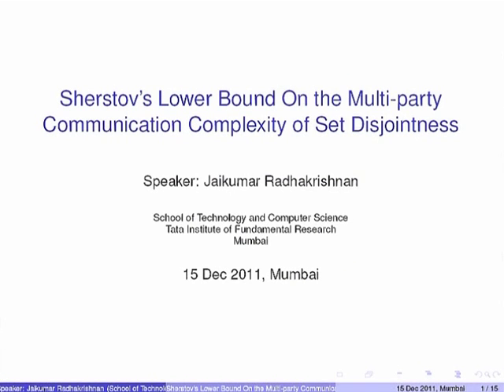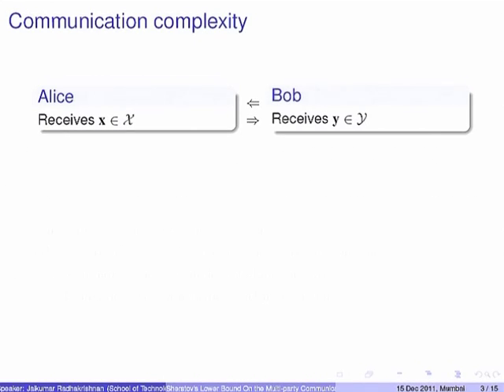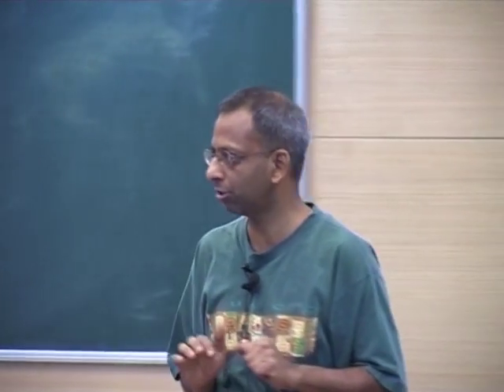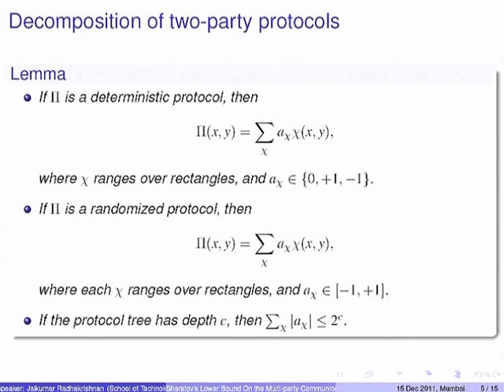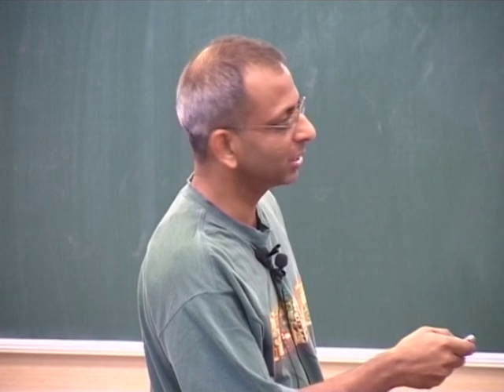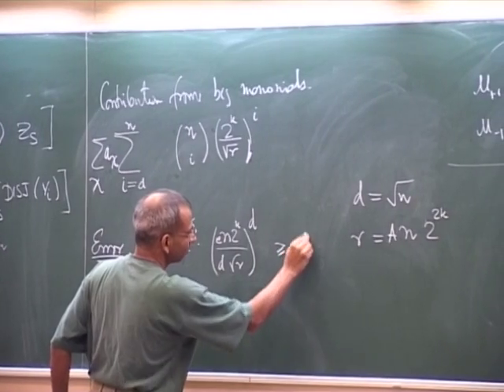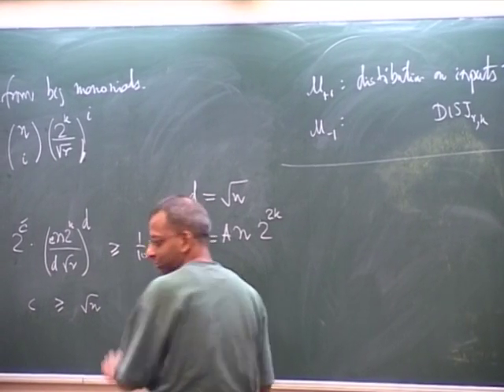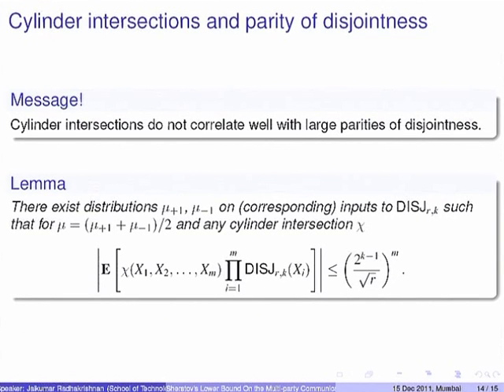FSTTCS L33 Sherstov's Lower Bound on the Multi Party Communication Complexity of Set Disjointness